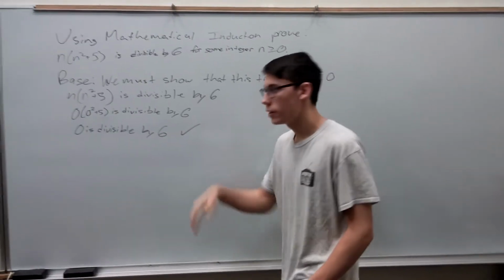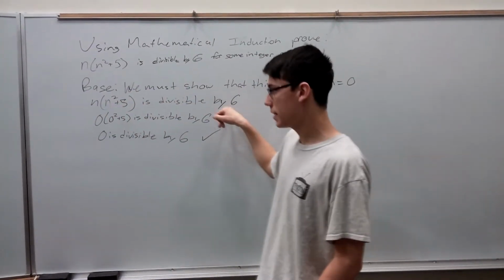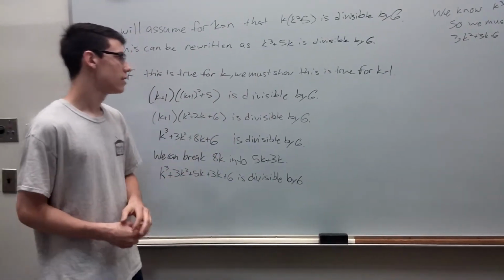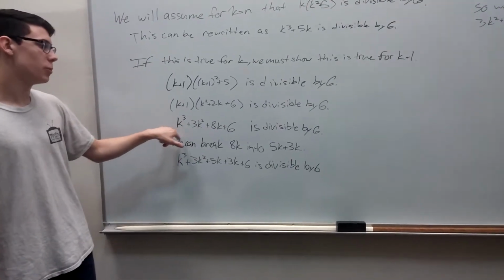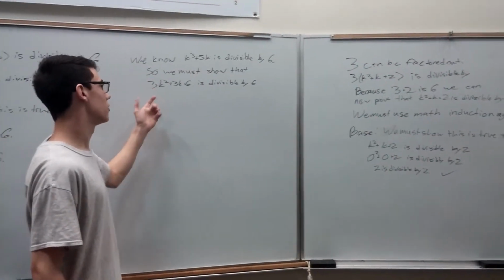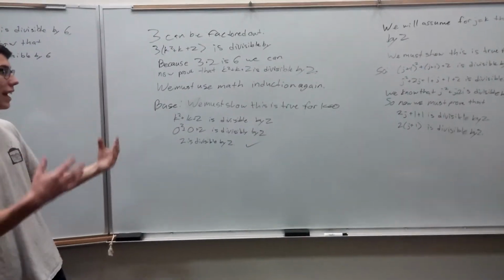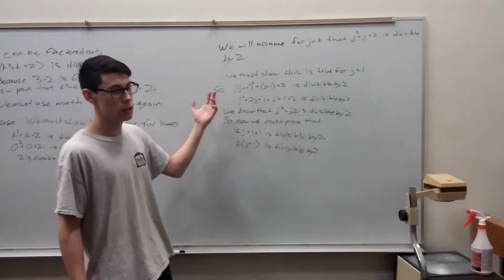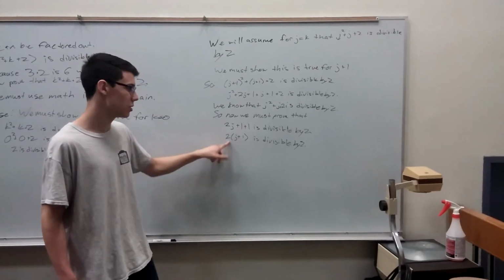MAT 214 Proof 9 - Kevin Kardash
In this proof, n(n^2+5) is proved to be divisble by 6